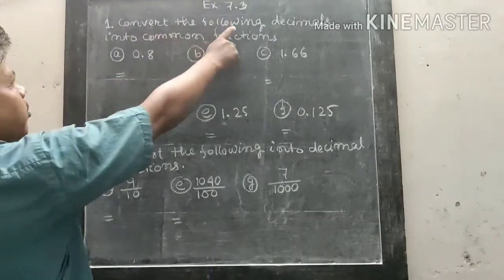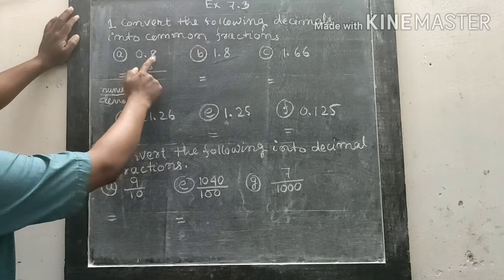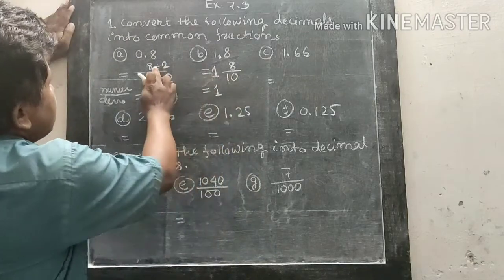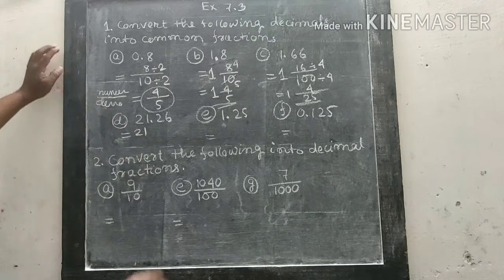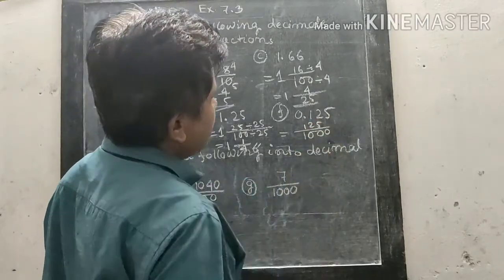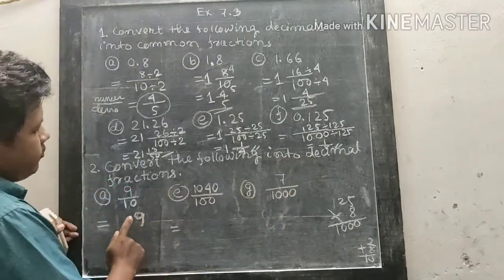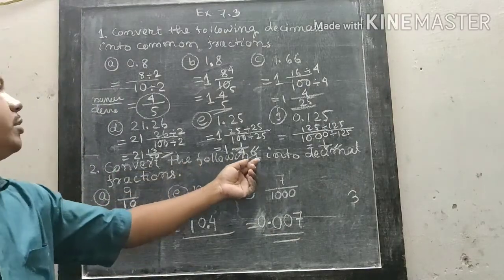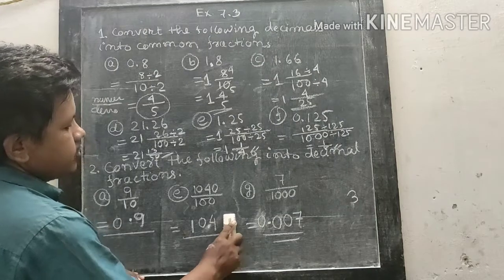Conversion of decimal fractions to fraction,chapter 7.3 , Oxford new enjoying mathematics ,class 6